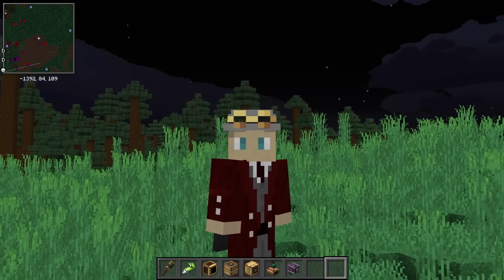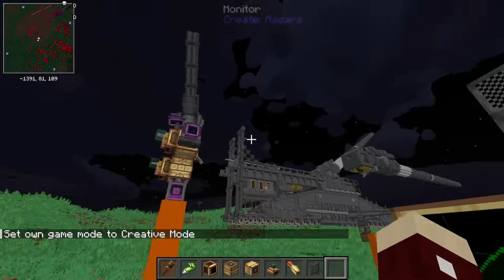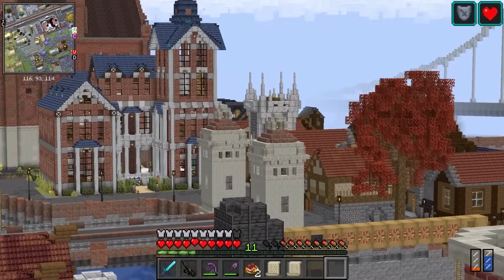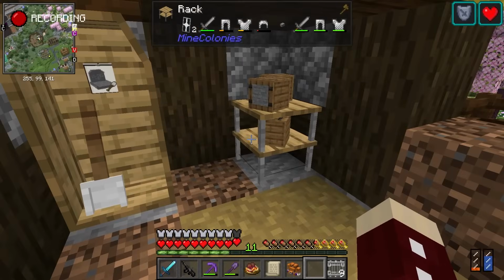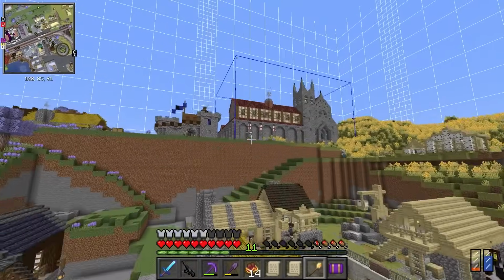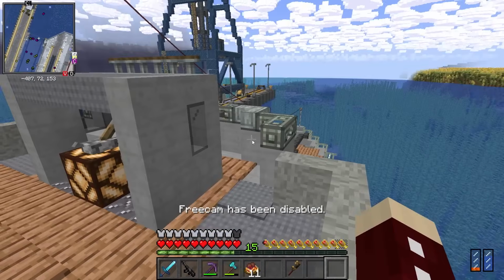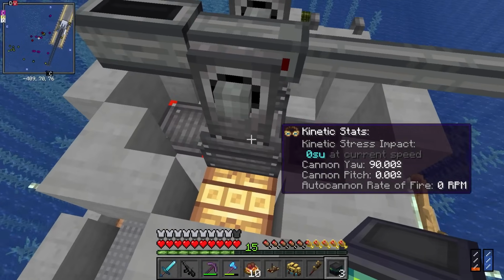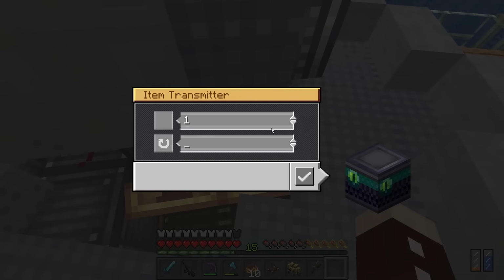Upgrading My Naval Corvette w/ Radar In Create Mod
Now that I have a power plant and electric grid, I can work on other projects! For example, I can decide whether to keep or remove the large hill in the middle of my settlement. I can also upgrade my Create mod naval corvette with a radar detection and targeting system similar to that around my colony!